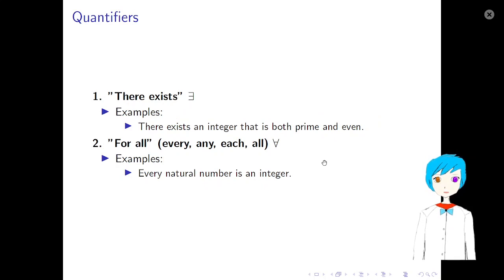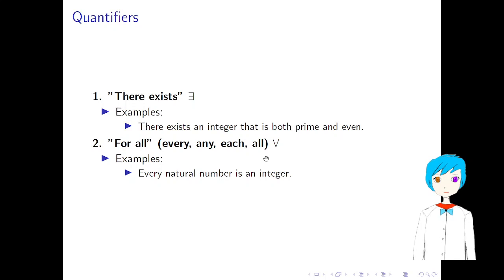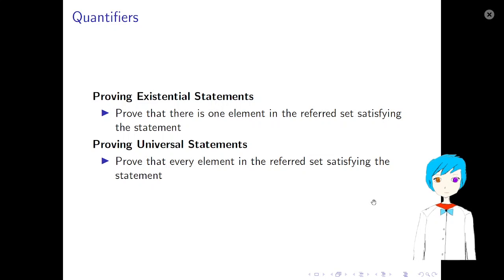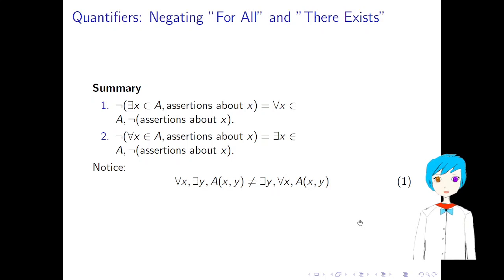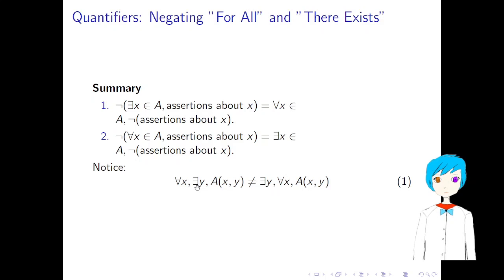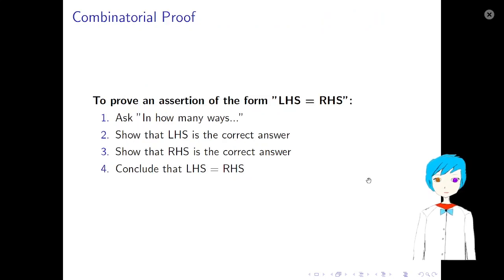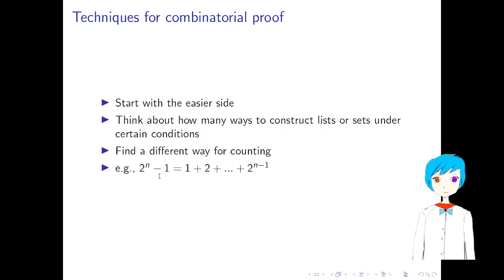Discrete Mathematics Week 4 Summary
NYU undergraduate-level mathematics course: discrete mathematics
Week 4 summary: quantifiers, combinatorial proof